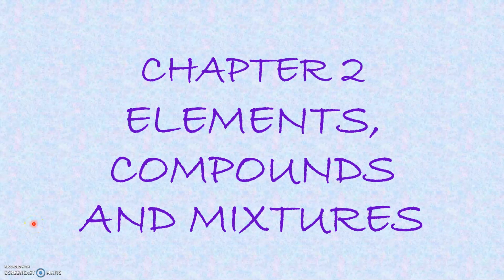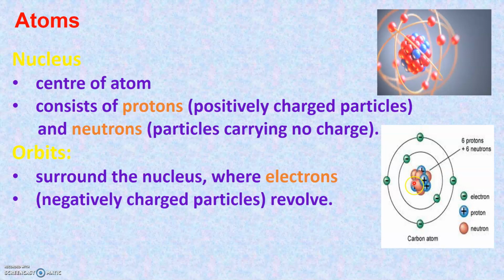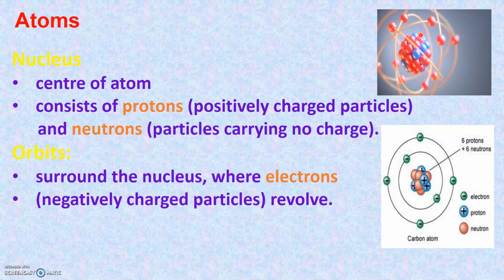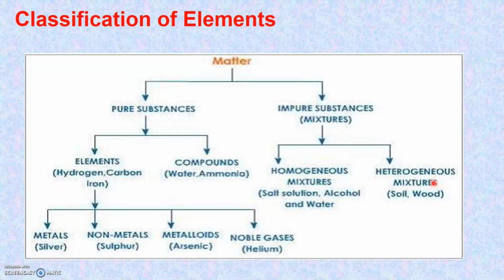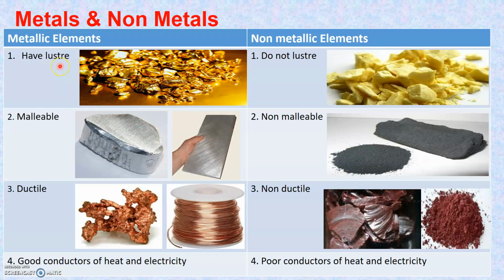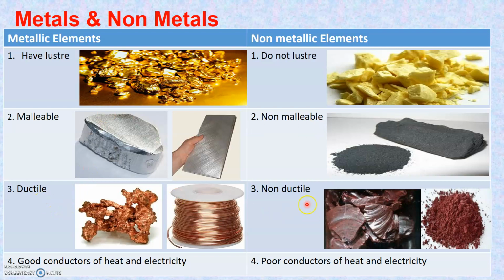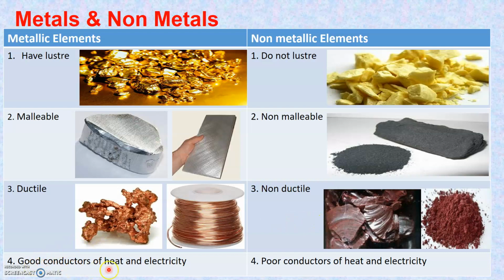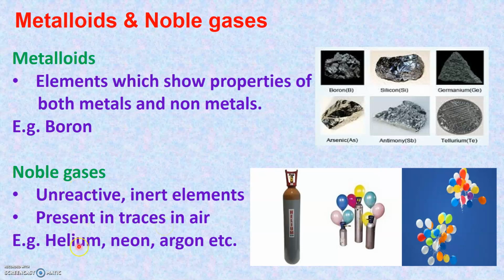CHAPTER 2 PART 3 - ELEMENTS, COMPOUNDS AND MIXTURES#COMPONENTS OF ATOM#CLASSIFICATION OF ELEMENTS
ELEMENTS, COMPOUNDS AND MIXTURES#COMPONENTS OF ATOM#CLASSIFICATION OF ELEMENTS#METALS#NON METALS#METALLOIDS#NOBLE GASES